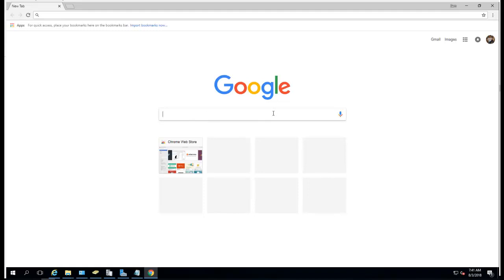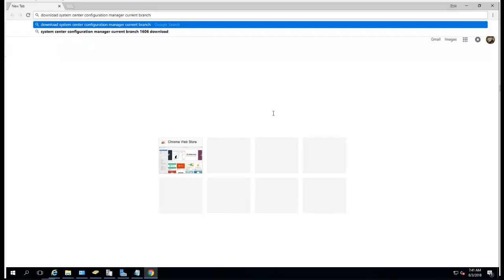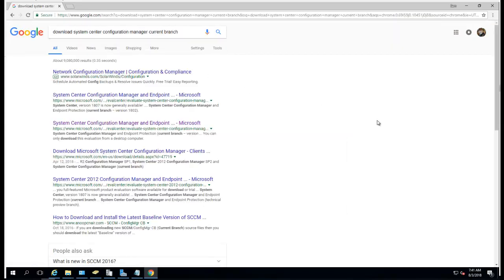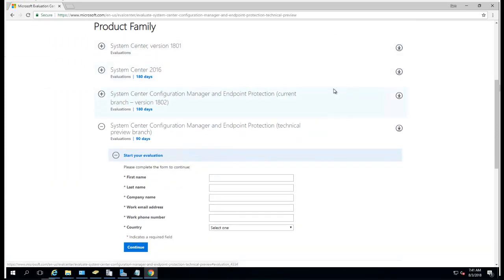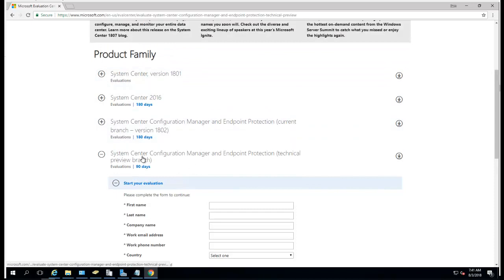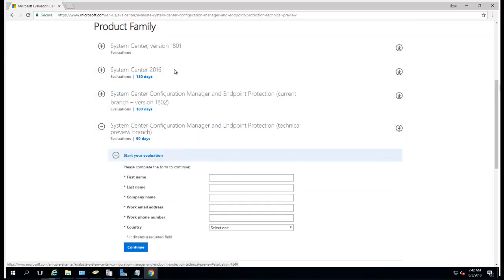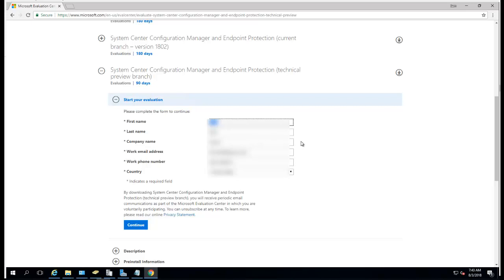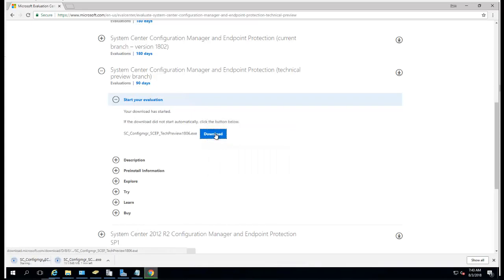Download System Center Configuration Manager Current Branch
The process of downloading System Center Configuration Manager Current Branch.